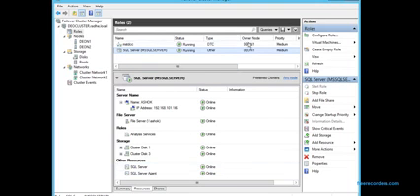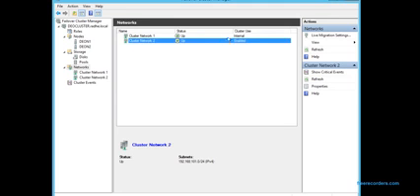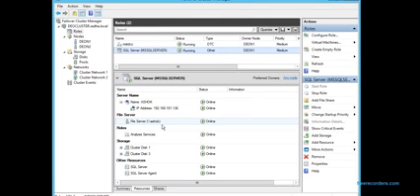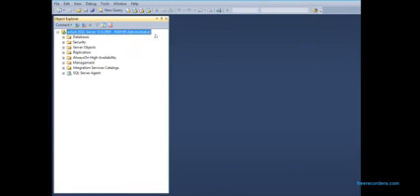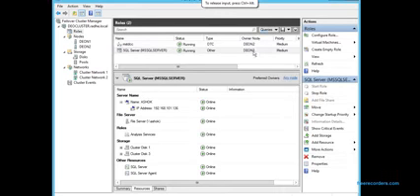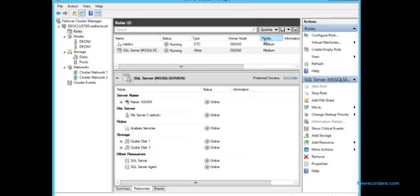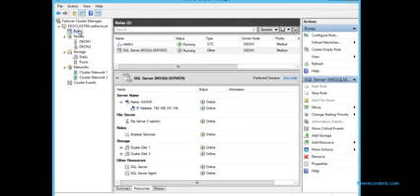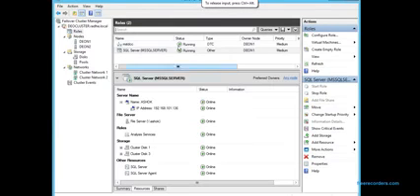How failover works in SQL Server Clustering between two nodes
Risk Raja 1417